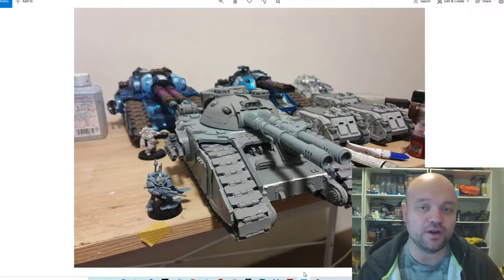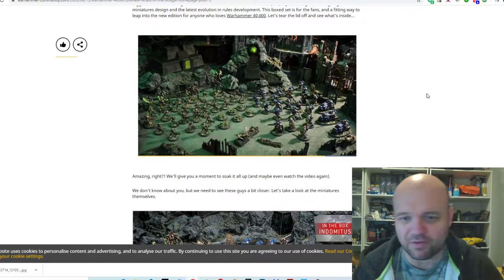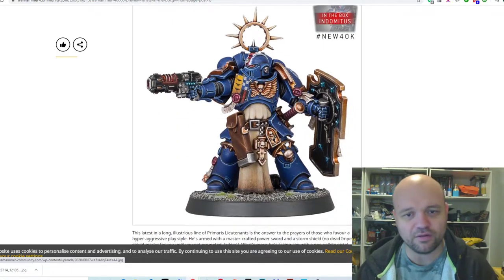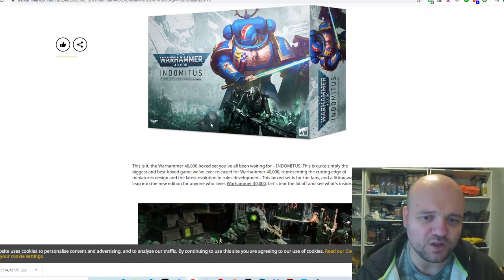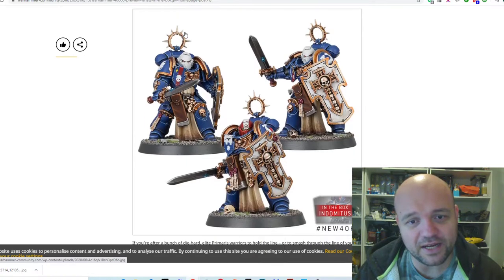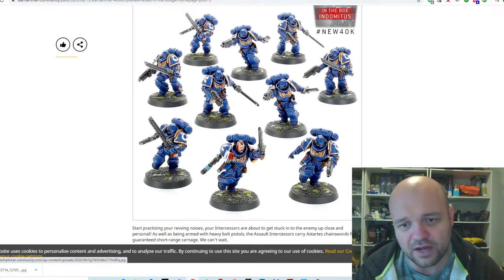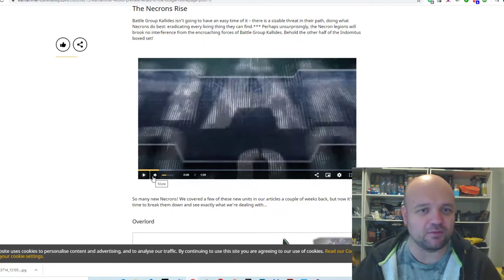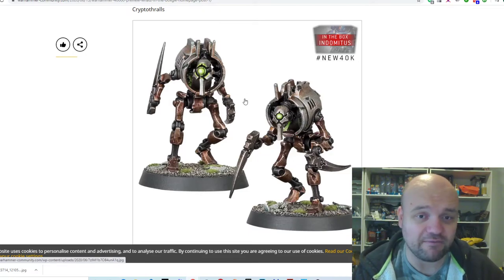NEW 9th Edition BOXSET Warhammer 40k Indomitus crusade